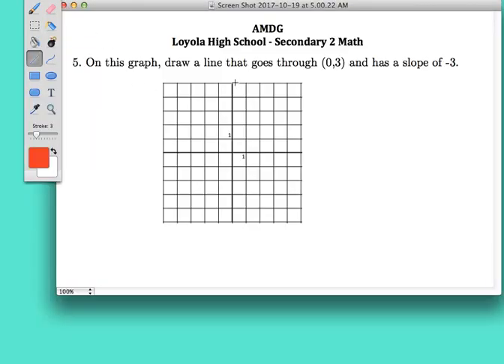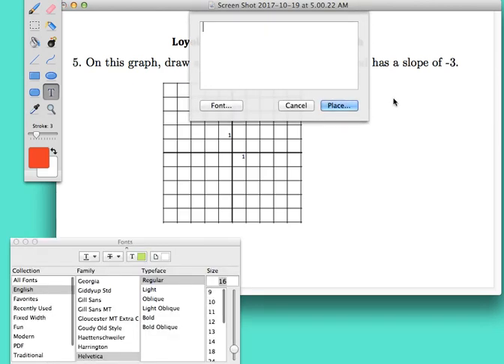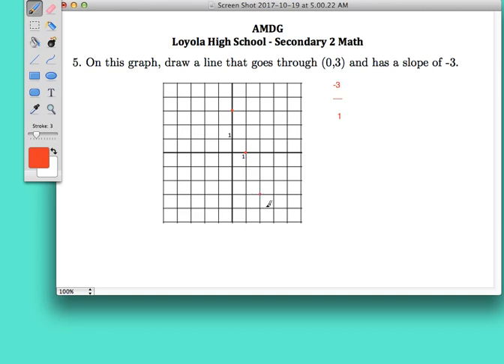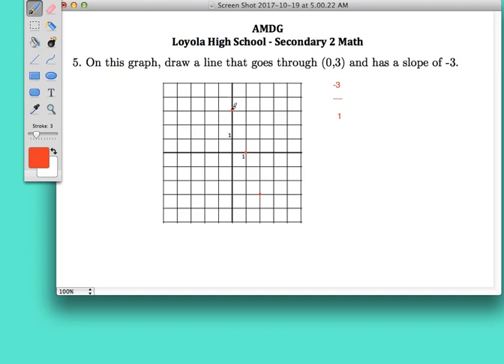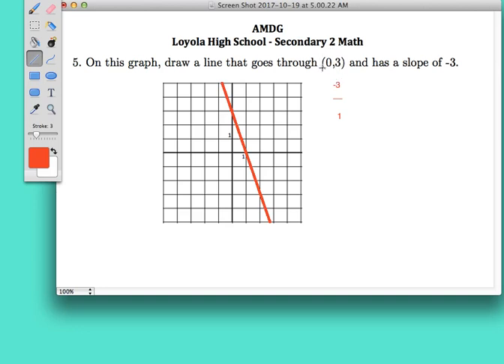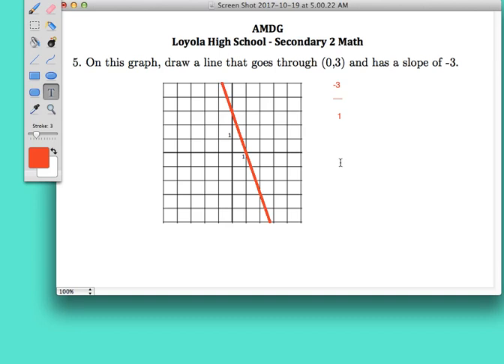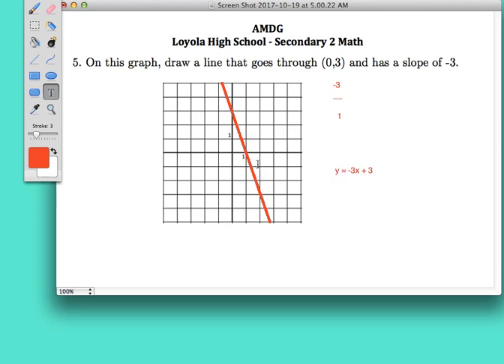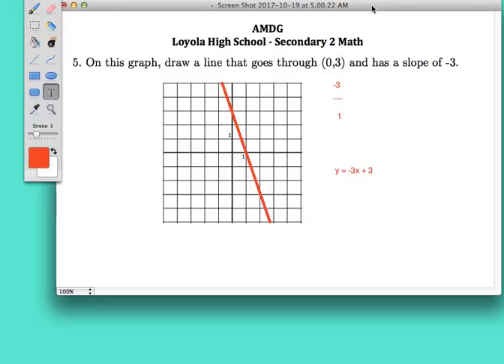Slope and Lines Part 5